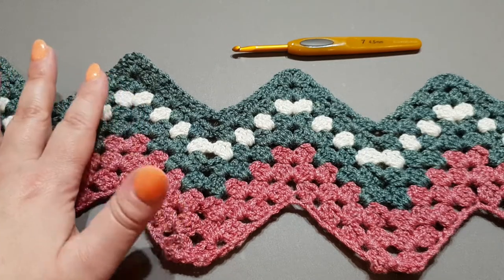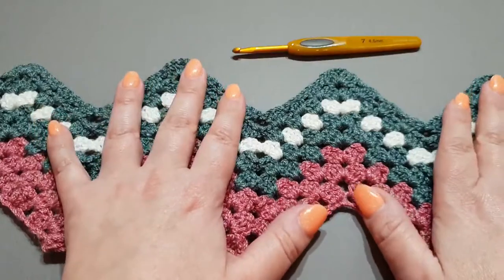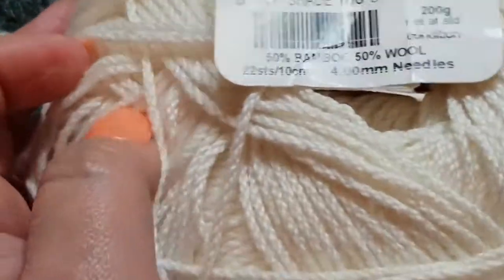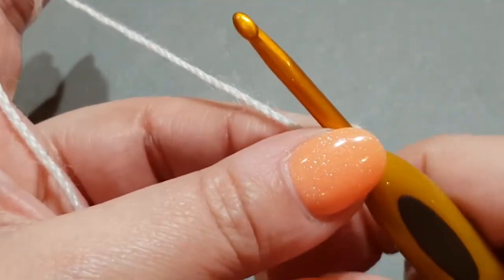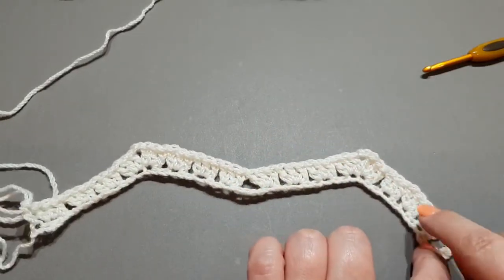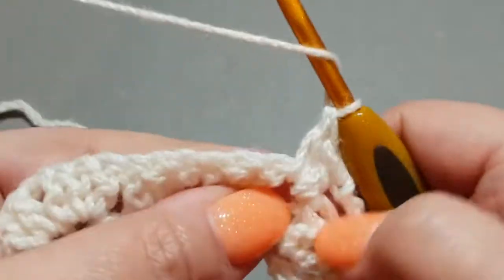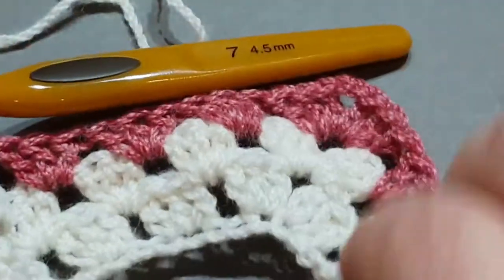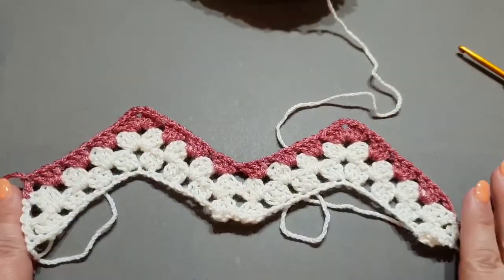The Granny Ripple Stitch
Welcome to Wow! Crochet.
In today's tutorial we are learning how to do The Granny Ripple stitch.  This stitch can be used to produce scarves, shawls, blankets, doilies, baby's/children's, ladies' and men's wear.

However this project is a Granny Ripple Blanket, which I will be uploading to my online stores in a couple of weeks.  Feel fee to visit and check it out.
In the meantime enjoy the tutorial.

Australia